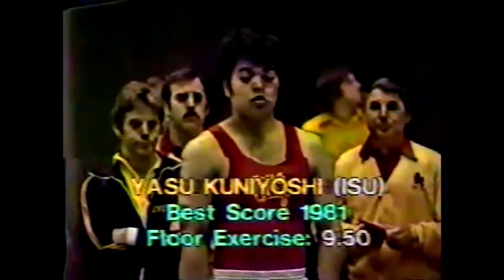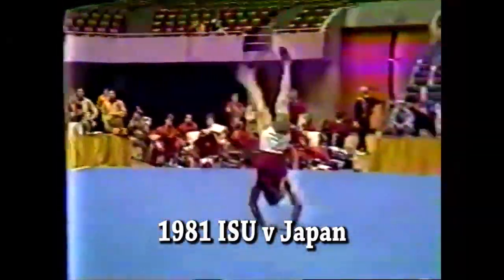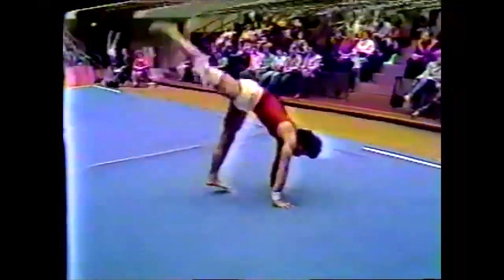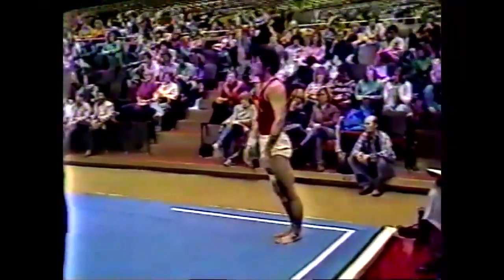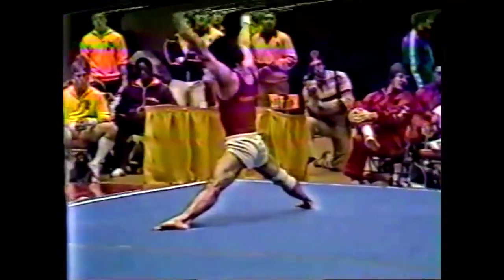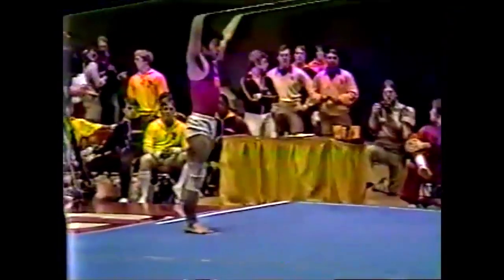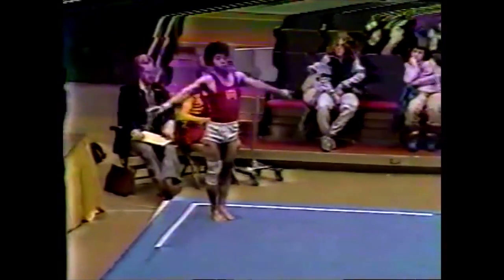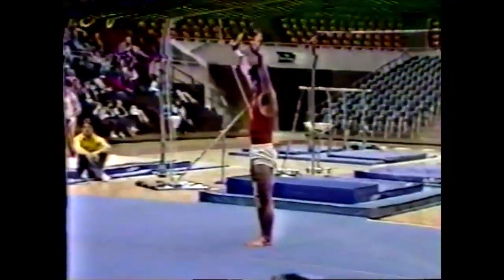1981 Yasu Kuniyoshi FX Japan meet